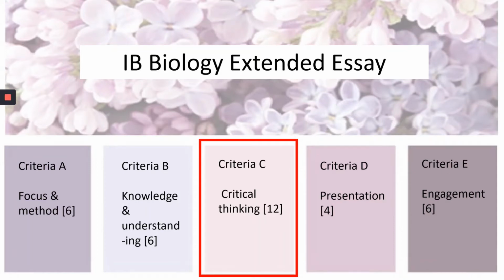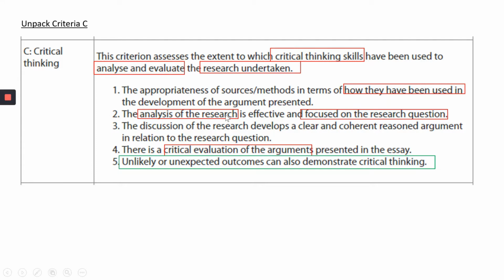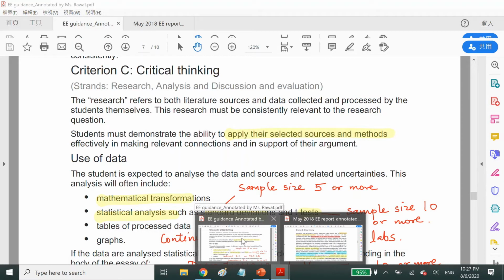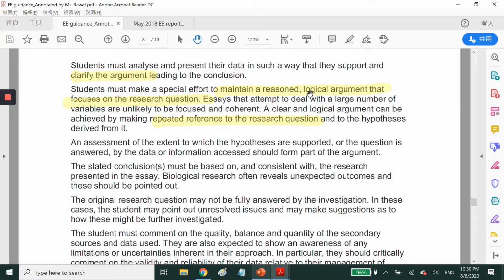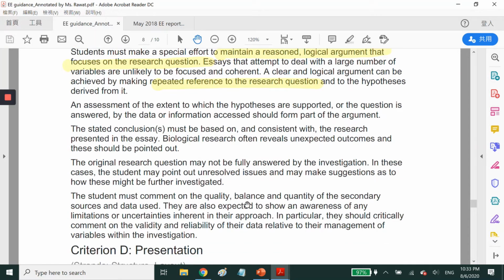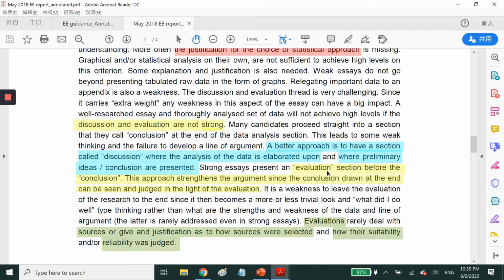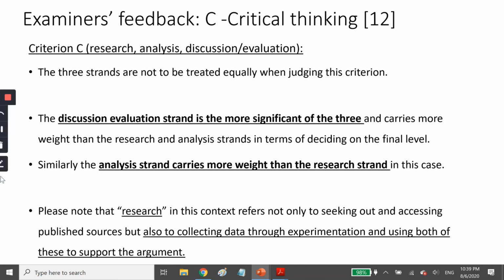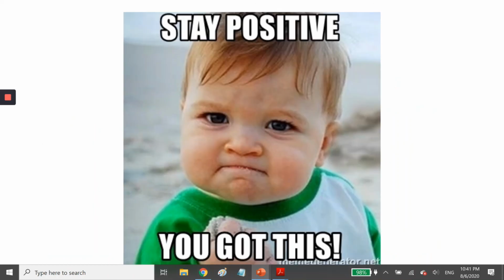Criterion C - Critical thinking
Address feedback from students: Rationale of highlighting various place in scores sheet: 00:17
Some factors to think about when selecting the reference: 03:24
EE guidance, annotation from Ms. Rawat ( A huge thank you for her help): 05:30
Examiner report, annotated by me: 12:22
Use mind-map to check the flow: 15:45
Summary of Criteria C: 16:42
What should be in discussion& evaluation: 18:27

Links
IB EE Scoring criteria

IB Biology EE guide_Annotated by Ms. Rawat (A huge thank you to Ms. Rawat~)

IB Biology EE Examiner report_Annotated by Ms. Lam